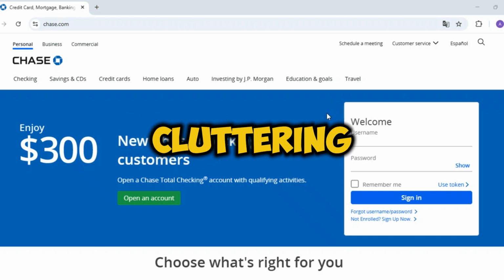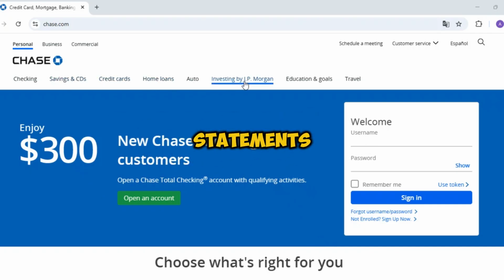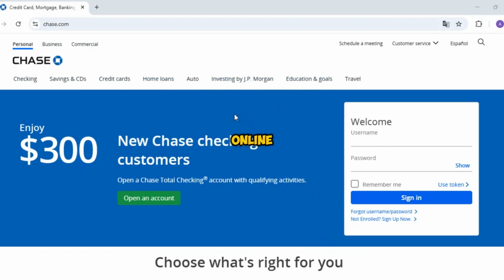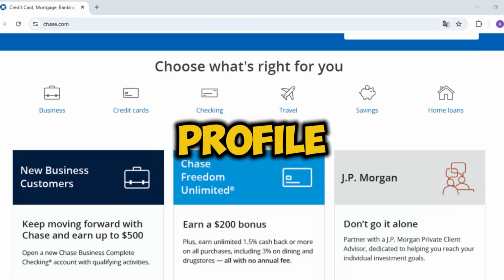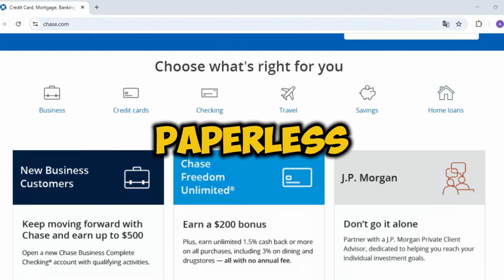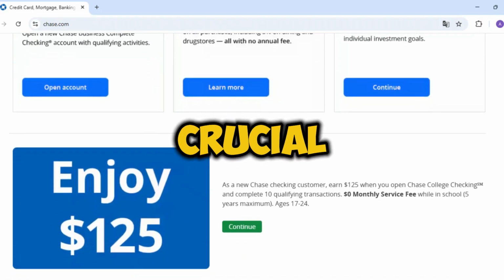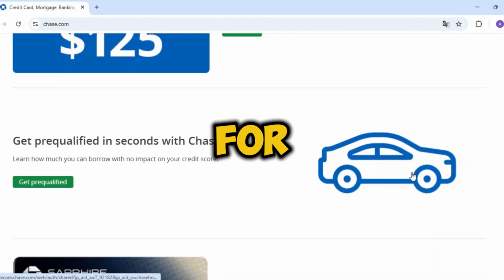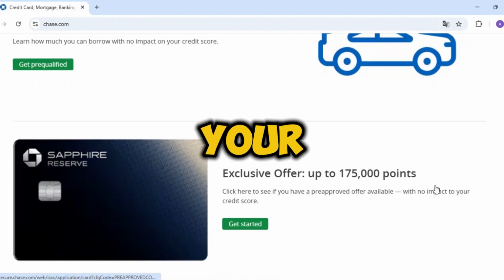How to enroll in Chase eStatements instead of paper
Want to switch from paper statements to digital with Chase? 💳 In this step-by-step tutorial, I’ll show you how to enroll in Chase eStatements quickly and securely.

You’ll learn how to access your account, choose eStatements, confirm your email, and manage notifications—perfect for account holders who want convenient, eco-friendly, and paperless banking.